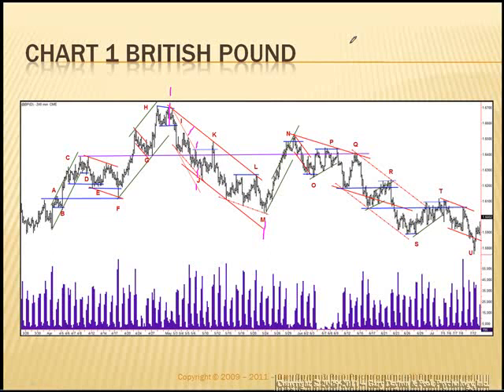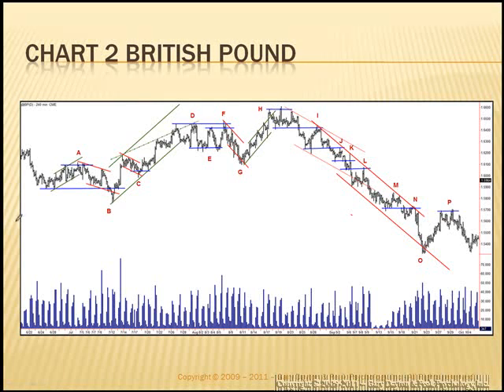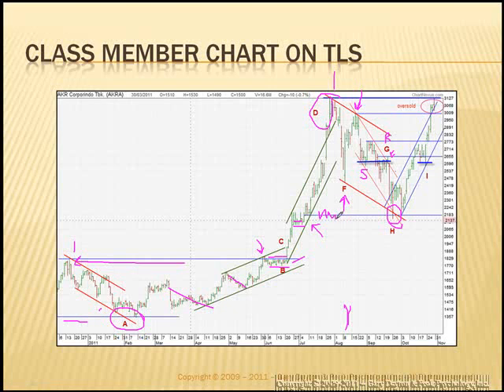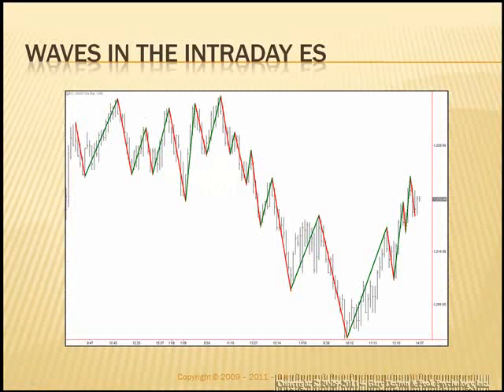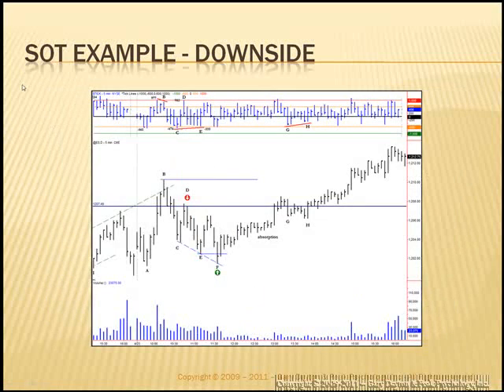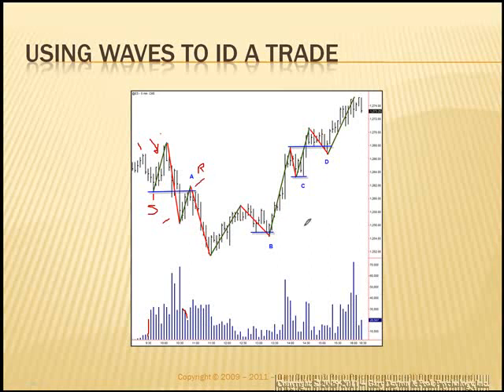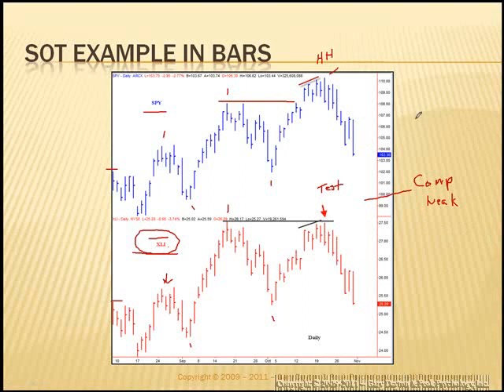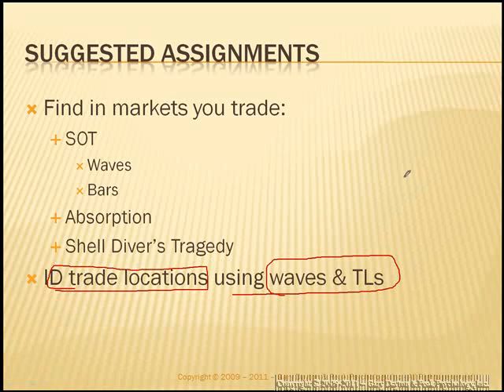2.The Influence of Wyckoff